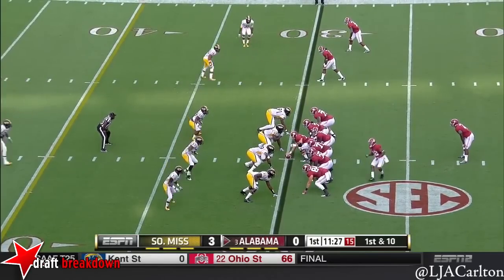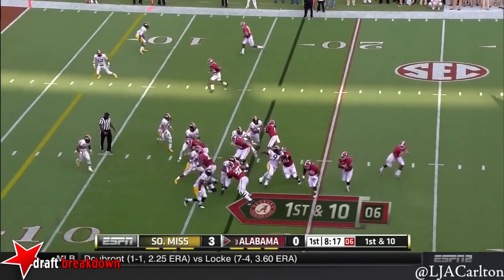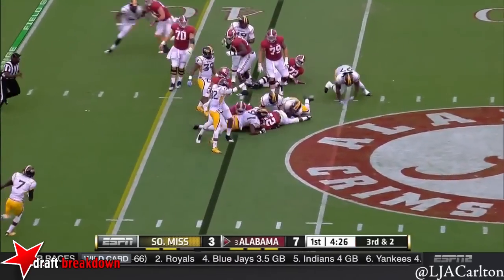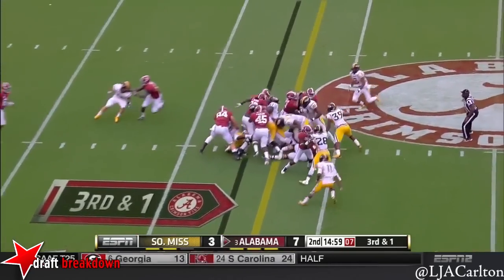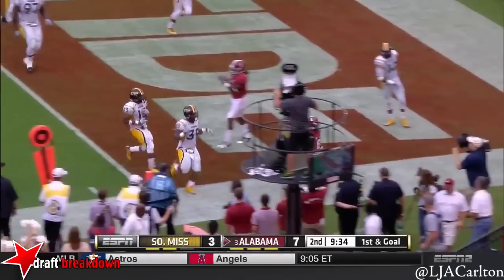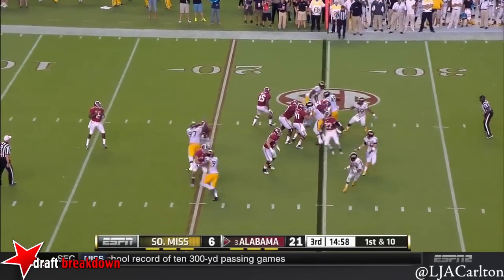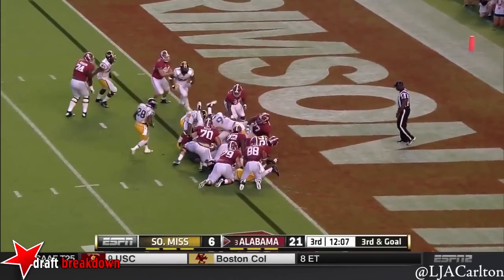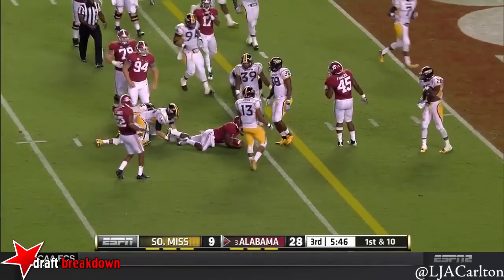Rakeem Nunez-Roches vs. Alabama (2014)